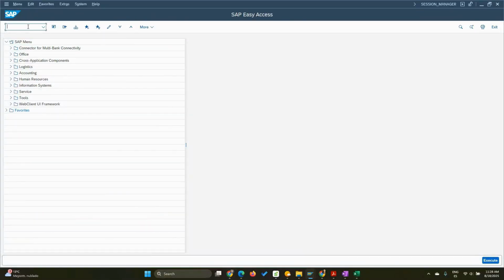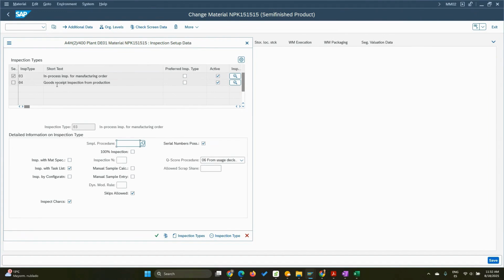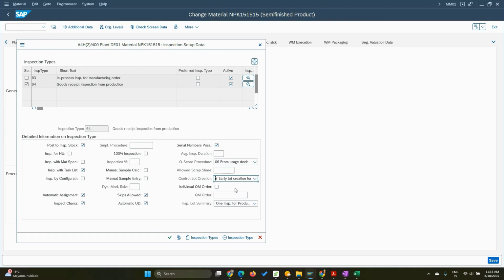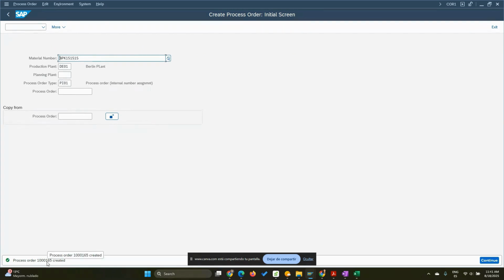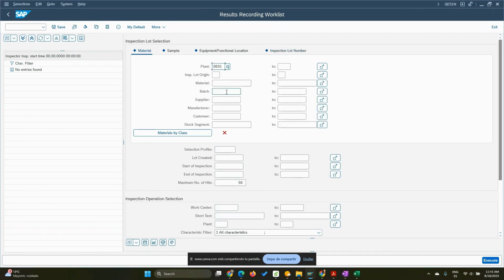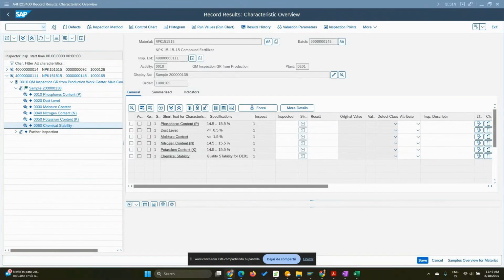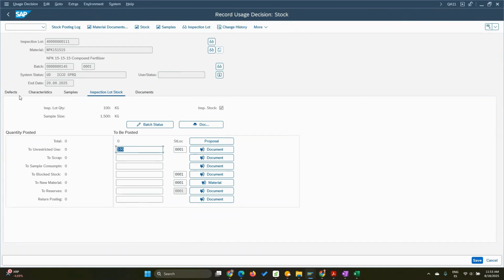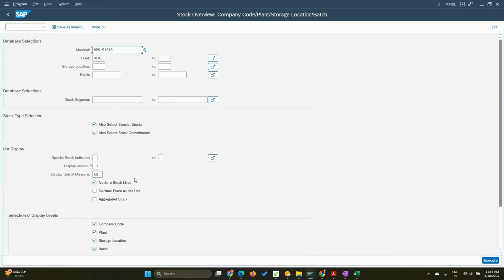Goods Receipt from Production -PART 2 -Early Lot (Insp.Type 04) | SAP QM | Integration with PP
Video # QM-021
Main Module: QM
Subject: Goods Receipt from production Early Lot
Business Process:  Goods Receipt from Production Early Lot (Insp.Type 04)
SAP System: S/4 HANA 2023